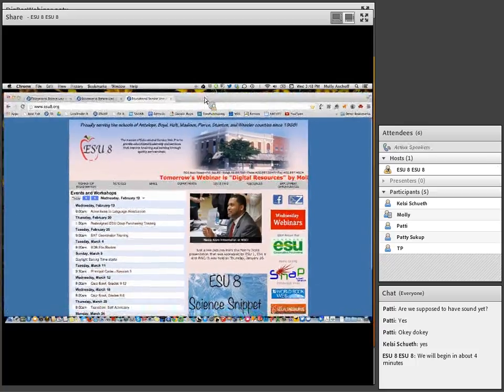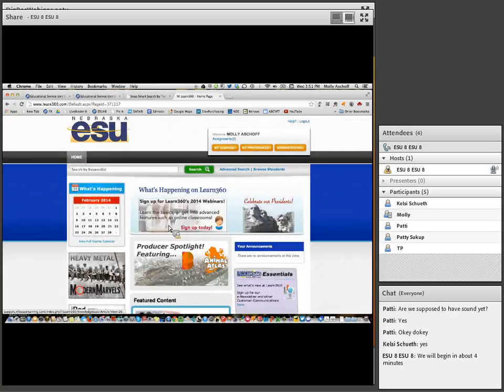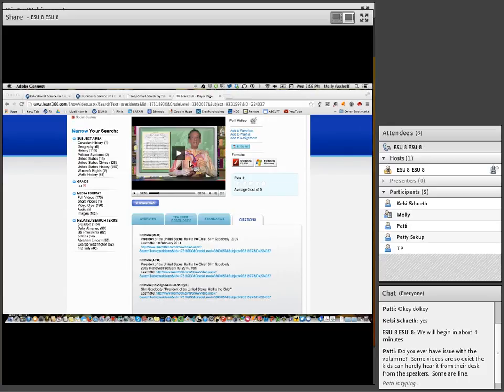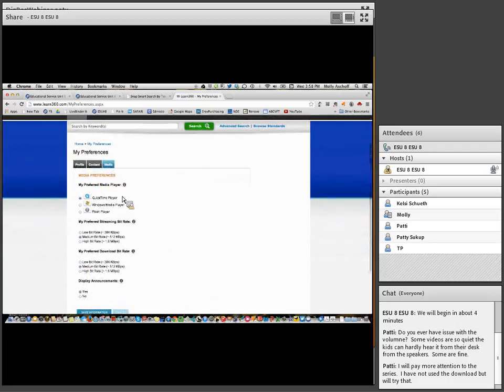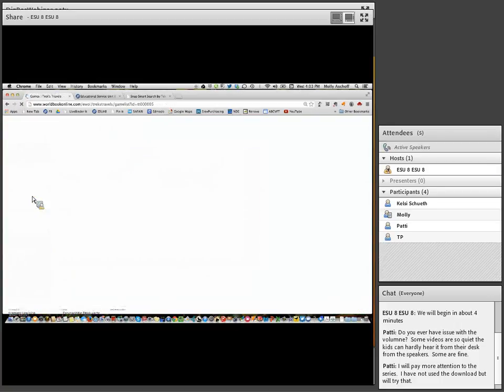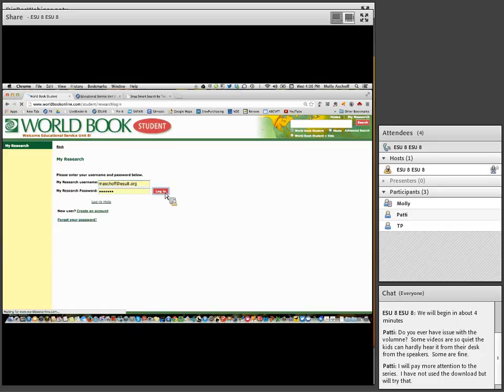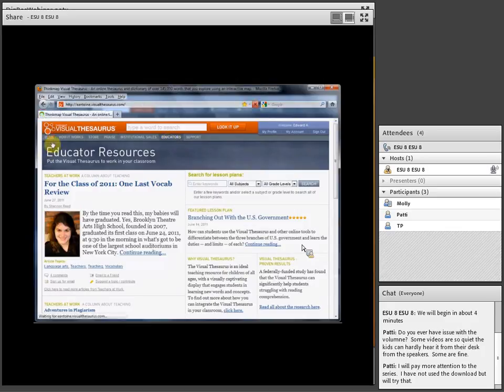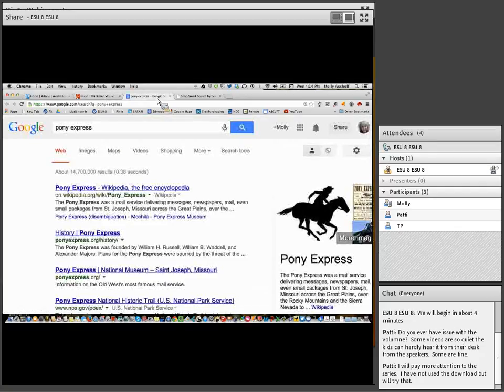Digital Resources through ESU 8 Media Center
originally recorded on 2-19-14 by Molly Aschoff